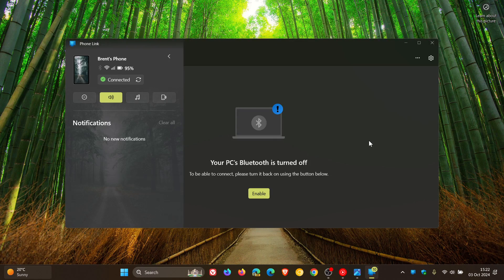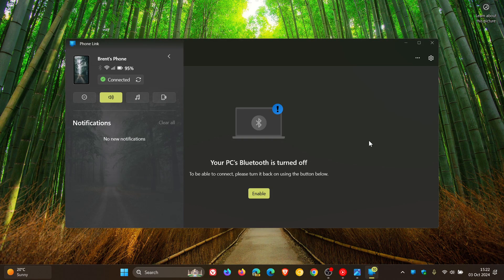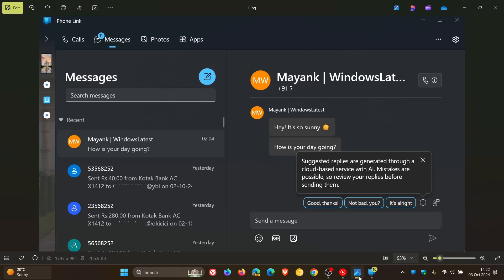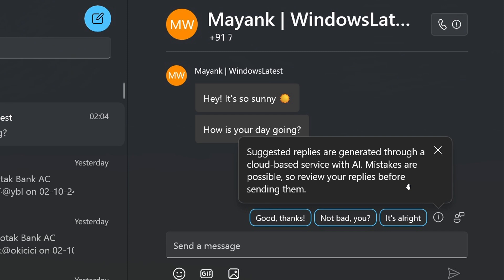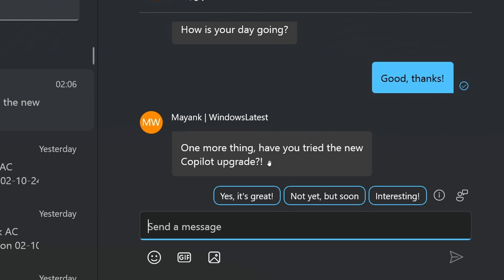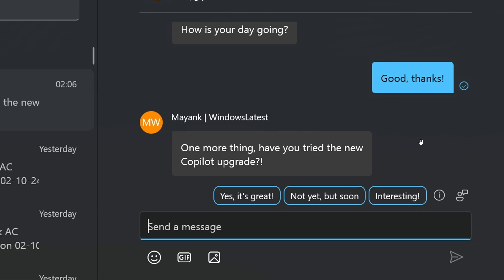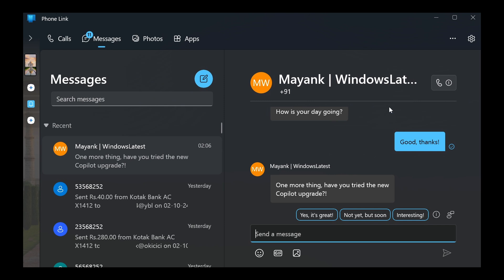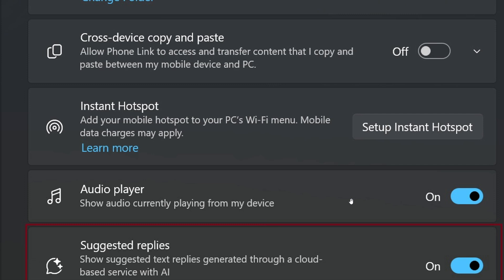Windows Phone Link App Now Has New AI-Powered Android Message Suggestions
The Phone Link app has received “Suggested replies”, which uses AI to automatically generate replies when you receive a text message